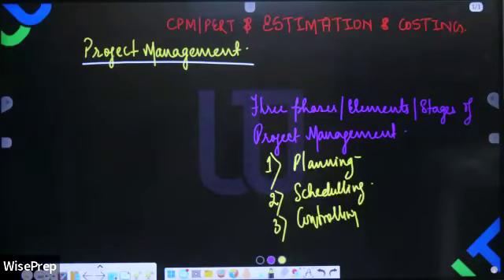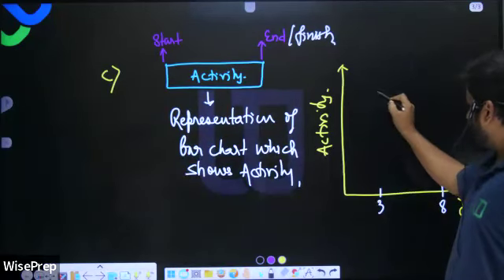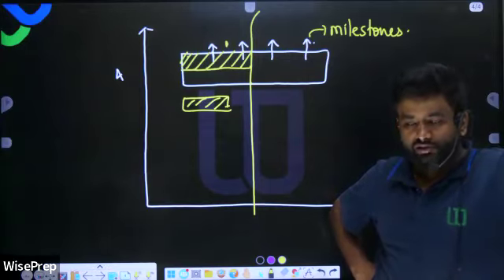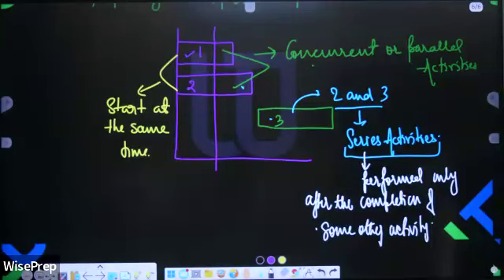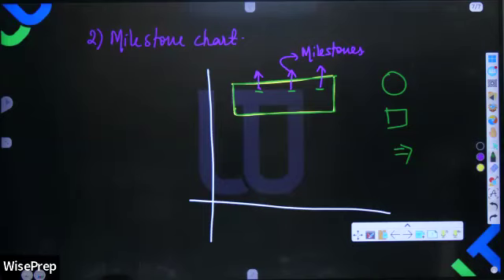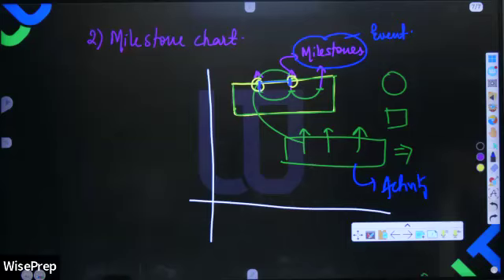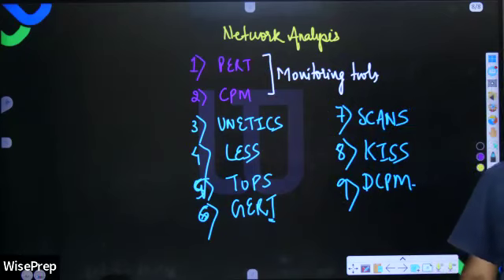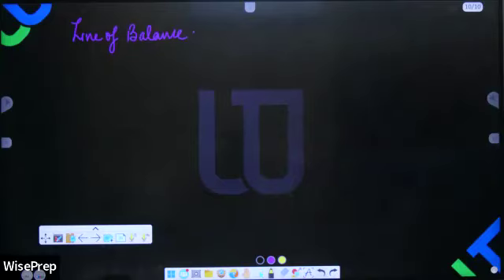𝐈𝐍𝐓𝐑𝐎𝐃𝐔𝐂𝐓𝐈𝐎𝐍 𝐓𝐎 𝐍𝐄𝐓𝐖𝐎𝐑𝐊 || 𝐂𝐏𝐌/𝐏𝐄𝐑𝐓 || 𝐄𝐒𝐓𝐈𝐌𝐀𝐓𝐈𝐎𝐍 𝐂𝐎𝐒𝐓𝐈𝐍𝐆 || 𝐒𝐒𝐂 𝐉𝐄 𝟐𝟎𝟐𝟓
Get ready to conquer the SSC JE 2025 Exam with our ultimate guide! Learn essential tips, tricks, and strategies to ace both Paper I and Paper II. From mastering the exam pattern to effective time management, we've got you covered.